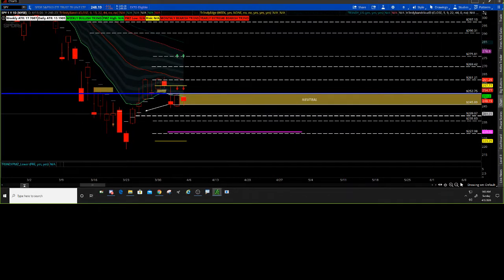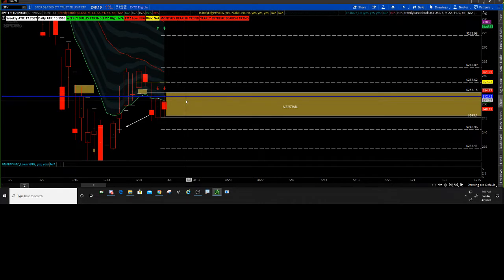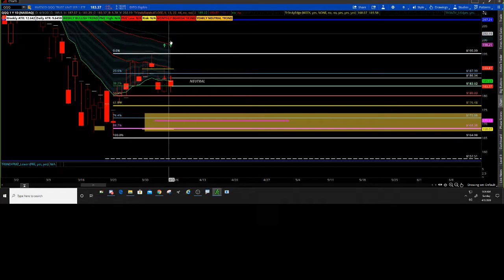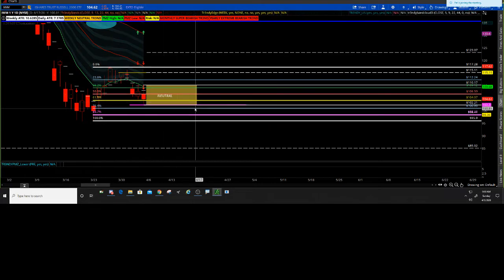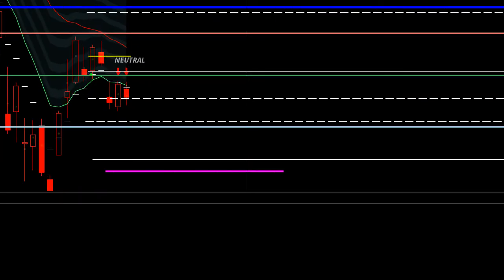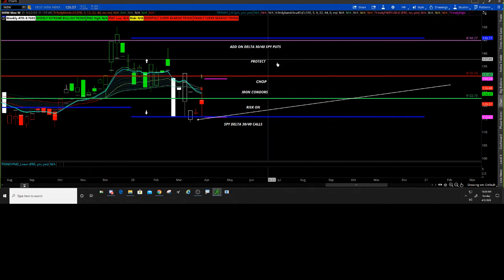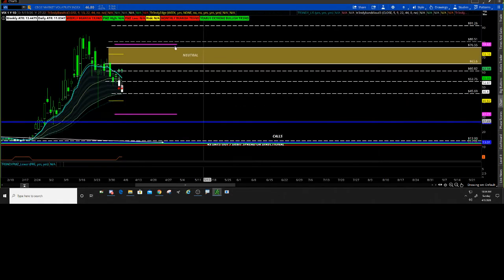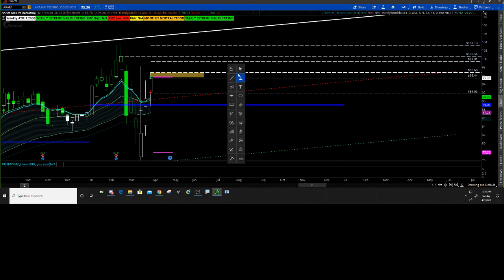How To Setup the Broad-market Analysis